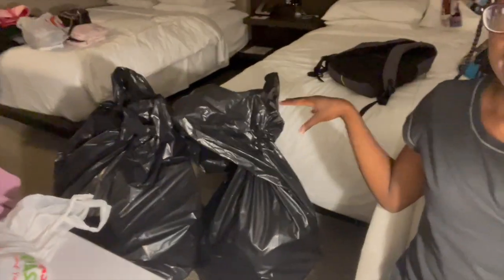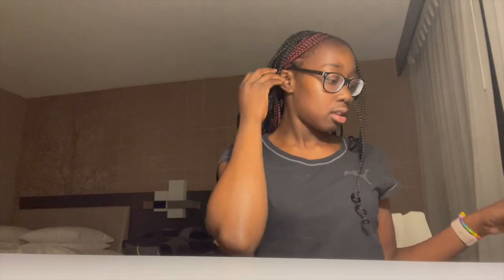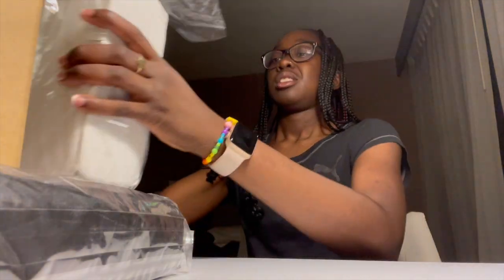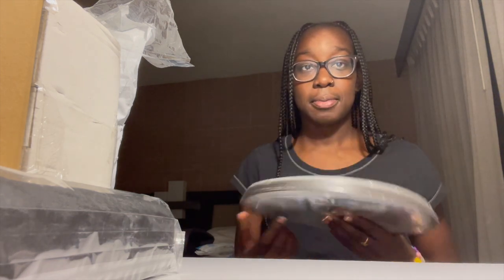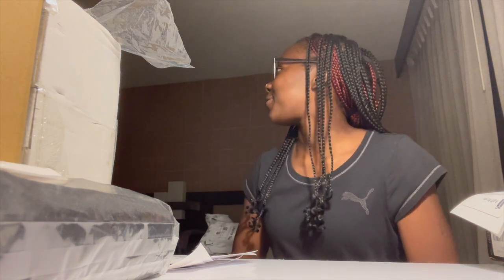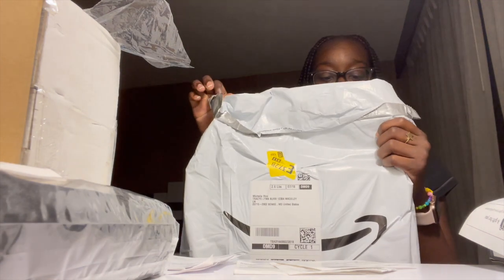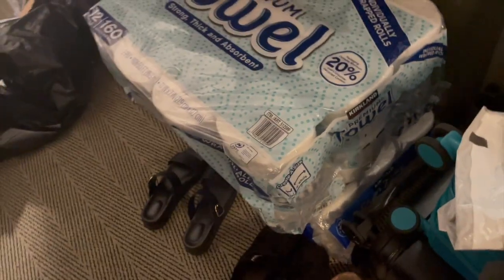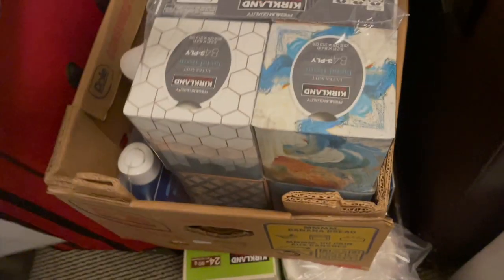COLLEGE REGISTRY HAUL - Ep 5: Its Like Christmas 🤭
For college this year I made a registry to make the burden of paying for out of state tuition plus everything that I may need a little lighter. With this registry so many kind and generous people were able to gift me items off of amazon that I requested and this is what I got!